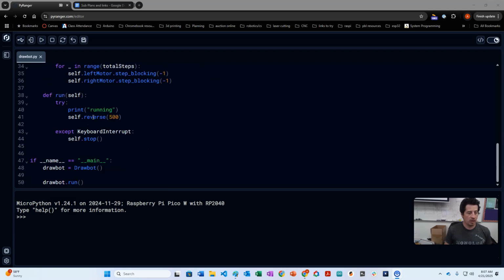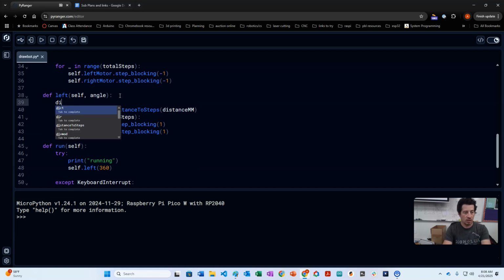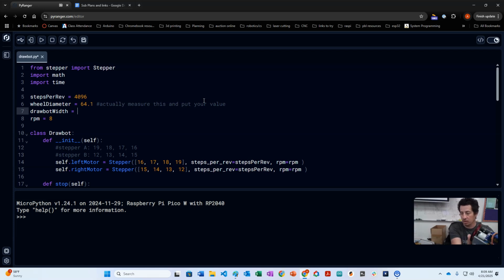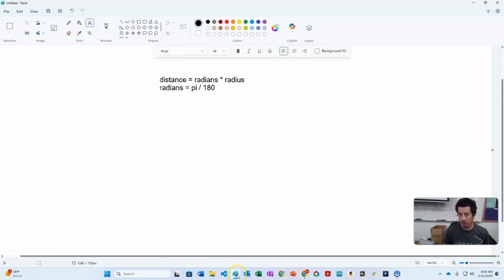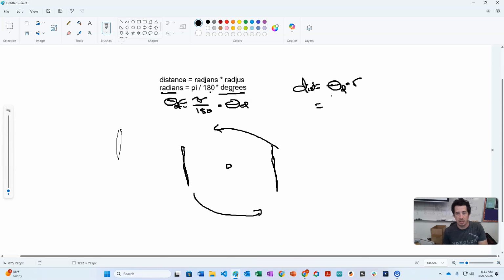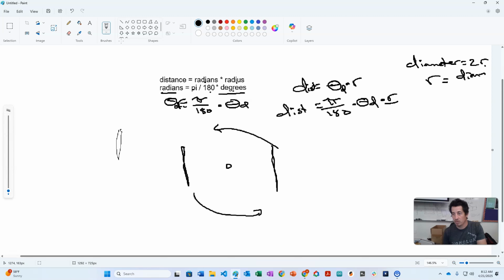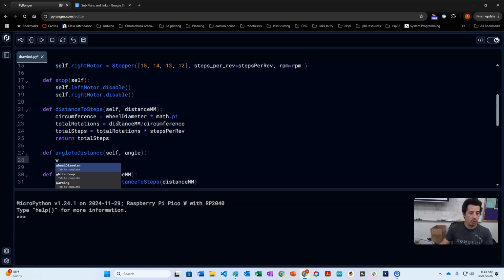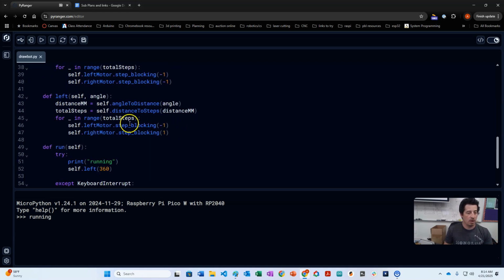drawbot left function